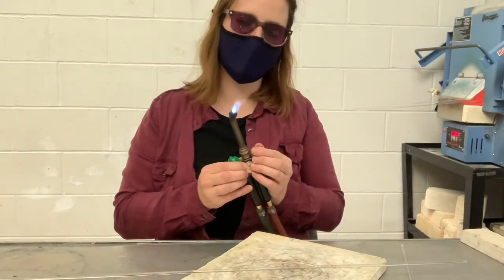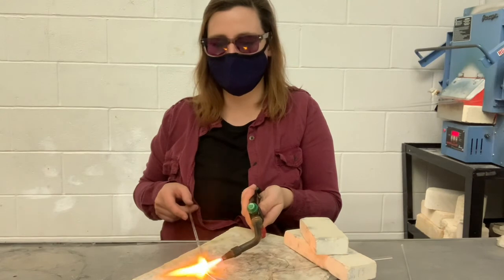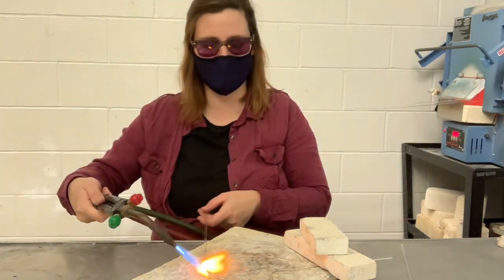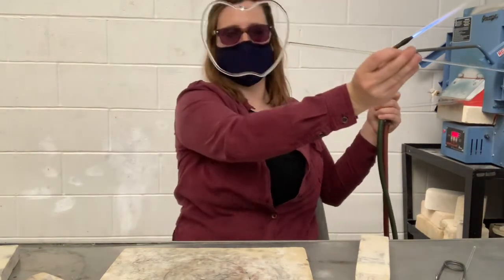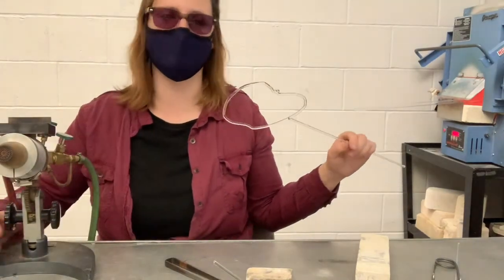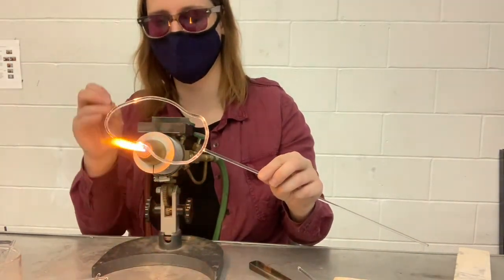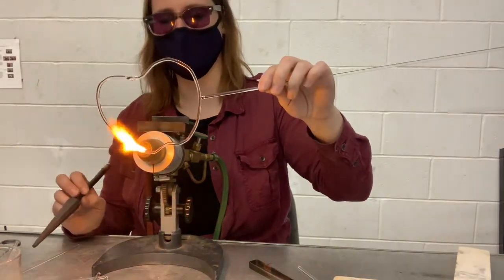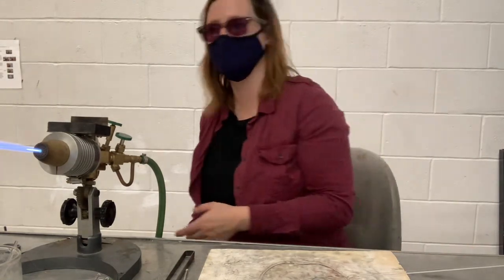Flameworking demo: Networking a Glass Apple pt. 1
Demonstrating how to make an apple using the networking technique for my students.

Rochester Institute of Technology- Glass Processes Class